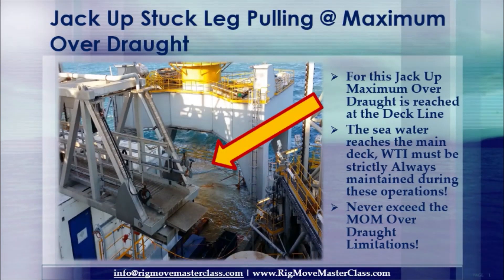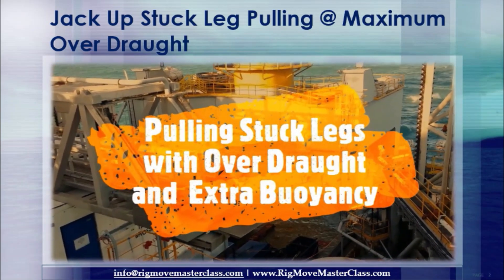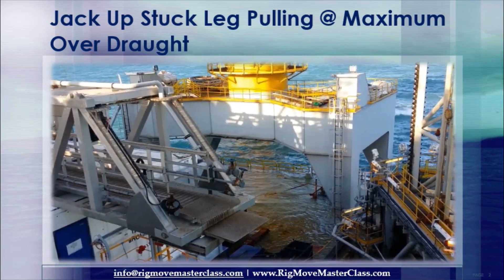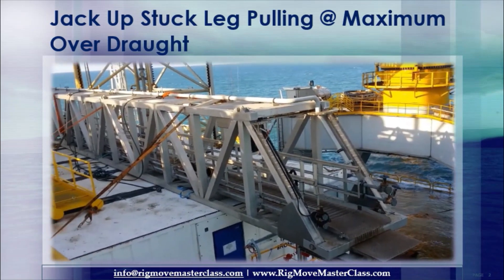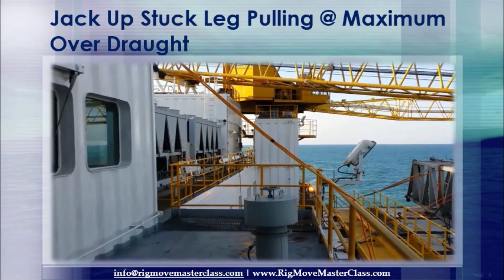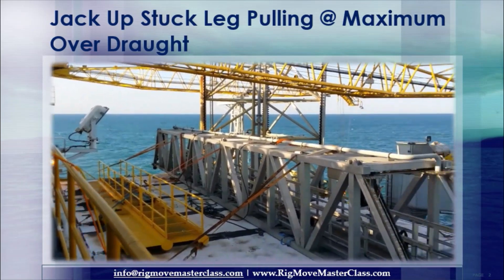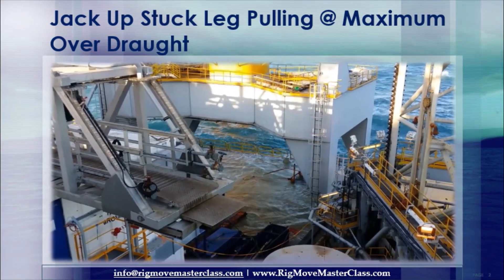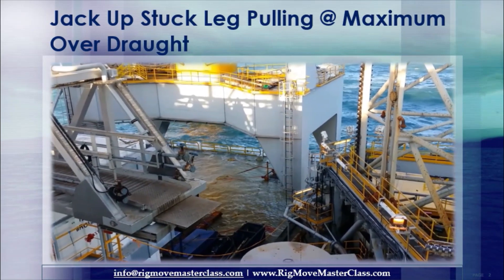Jack Up, JUB, Stuck Leg Pulling at maximum over draught, Pulling stuck leg Jack up at max over daft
Jack Up, JUB, Stuck Leg Pulling, Pulling stuck leg of a jack up